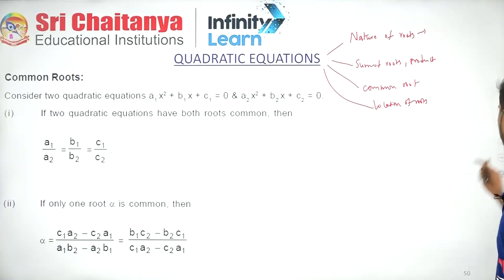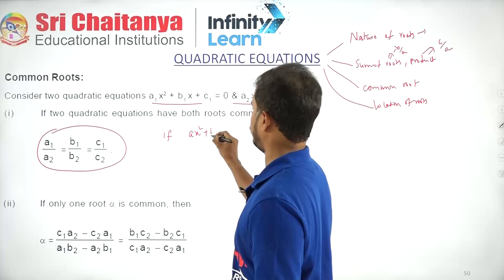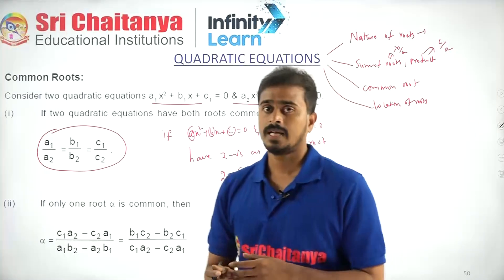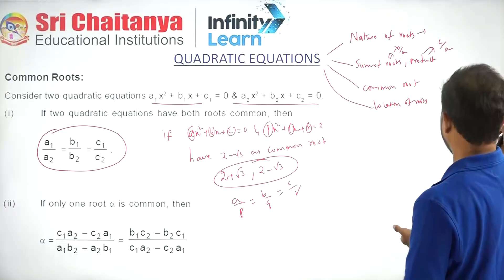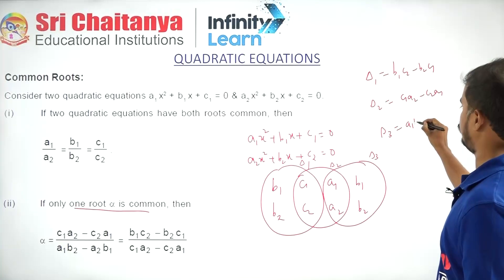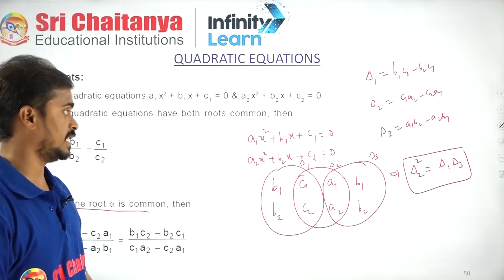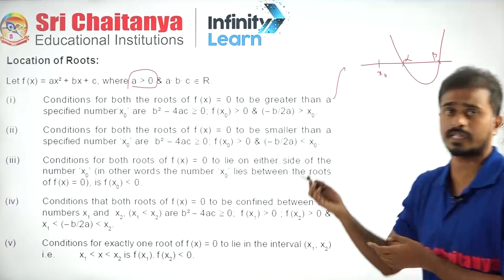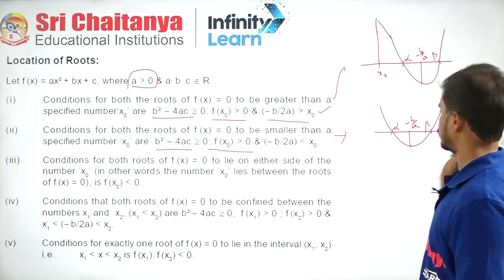Quadratic Equations & Sequence and Series - EAMCET Mathematics || Short Tricks || Sri Chaitanya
📅🆓NEET Rank & College Predictor 2024 Welcome to our Quadratic Equations & Sequence and Series session for EAMCET on YouTube! In this video, we will be discussing the fundamental concepts and problem-solving techniques related to these topics, which are important for the EAMCET exam.

Our expert educators will guide you through the basics of quadratic equations, including the quadratic formula, discriminant, and roots. We will also cover the properties of arithmetic and geometric sequences and series, including the common difference, common ratio, and sum formulas.

With our comprehensive explanations and examples, you will gain a deeper understanding of quadratic equations and sequence and series and be able to solve even the most complex problems with ease. We will also share some useful tips and tricks to help you save time and increase your accuracy during the exam.

Whether you are a beginner or an advanced learner, this session will help you improve your problem-solving skills and boost your confidence in quadratic equations and sequence and series. So, join us for this informative and engaging session and get ready to excel in your EAMCET exam!

Our expert educators will guide you through the most important concepts and problem-solving techniques that you need to know to succeed in the exam. We will cover a wide range of topics including algebra, geometry, trigonometry, calculus, and more.

Whether you are a beginner or an advanced learner, this session will provide you with valuable insights to boost your confidence and improve your problem-solving skills. Our step-by-step approach and real-life examples will make it easy for you to understand and apply the concepts.

So, join us for this informative and engaging session and get ready to excel in your EAMCET Math Exam!

Topics covered session:
Quadratic Equations & Sequence and Series
0:00-3:28 Common Roots
3:29-6:04 Location of Roots
6:05-8:38 Properties of A.P
8:39-9:44 n-Arithematic means between two Numbers
9:45-11:03 Geometric means (mean Proportional) (G.M)
11:04-11:36 Harmonic mean (H.M)
11:37-12:49 Relation between means ✅Watch Our other JEE Main 2024 Paper Solutions: